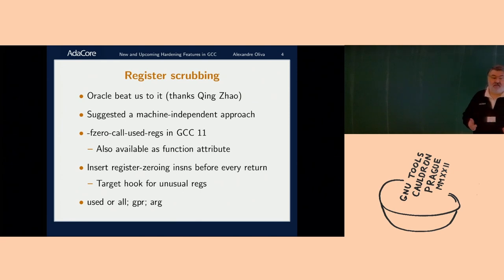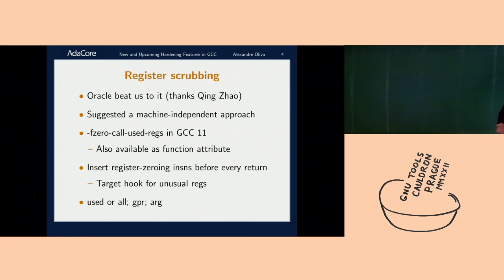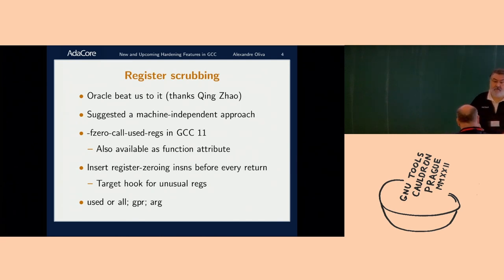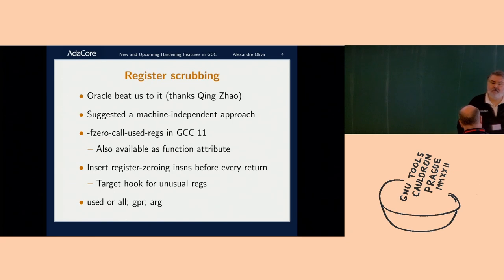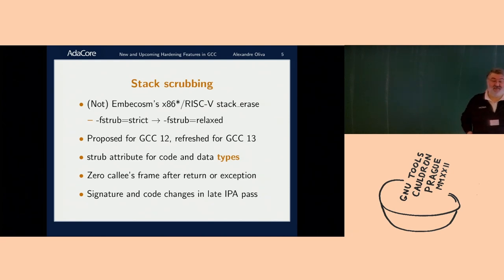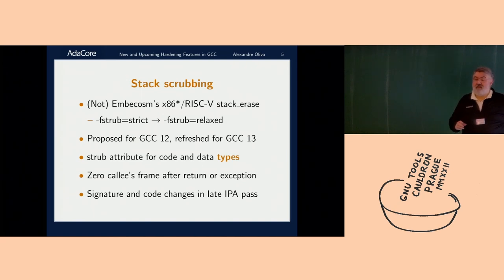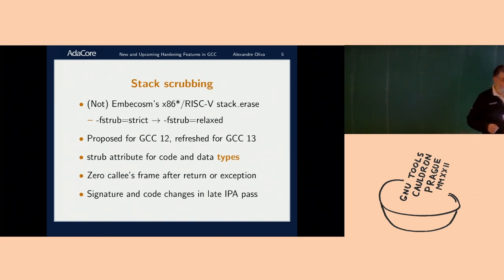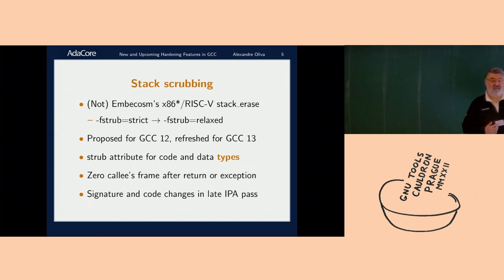New and Upcoming Hardening Features in GCC - GNU Tools Cauldron 2022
Presented by Alexandra Oliva at GNU Tools Cauldron 2022